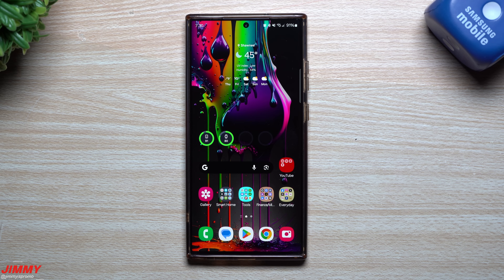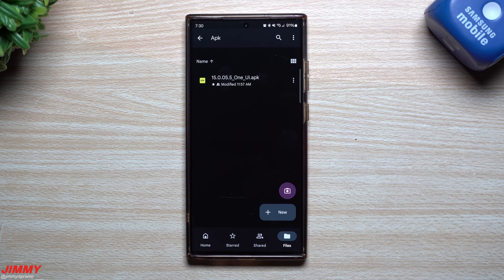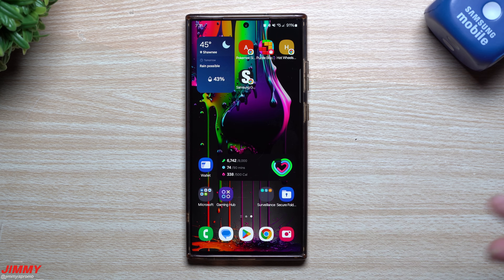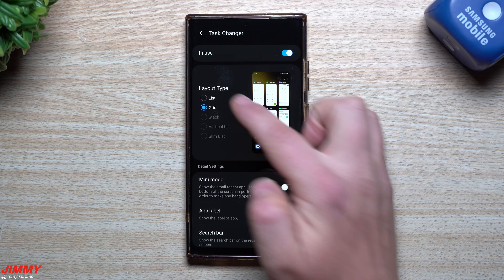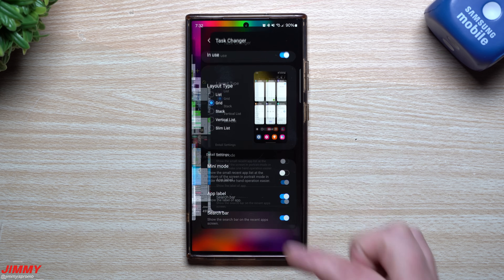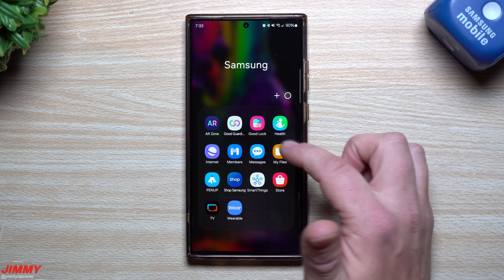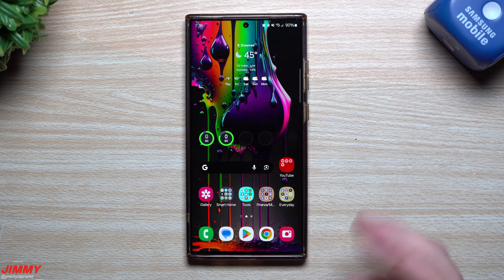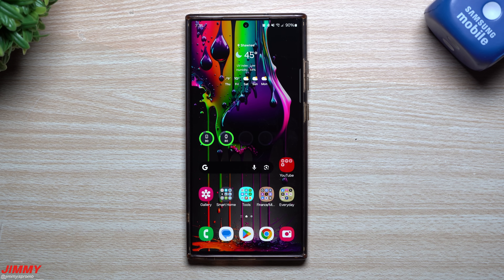The Samsung One UI Home Update We Needed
Welcome to the home of the best How-to guides for your Samsung Galaxy needs. In today's video, we take a look at the latest update for Samsung One UI Home and what it fixed and brought back.